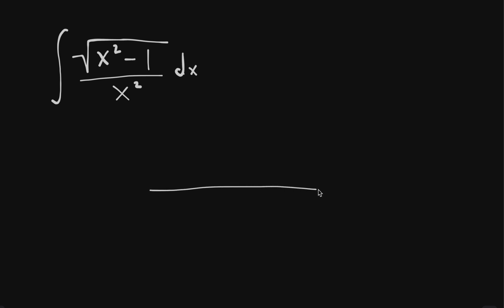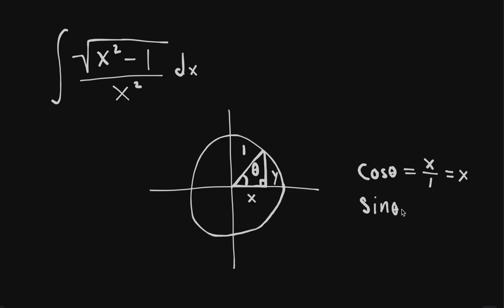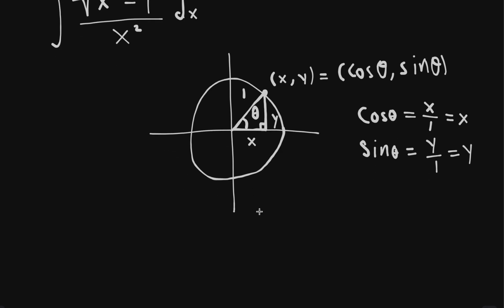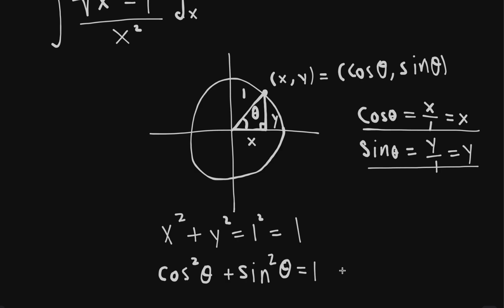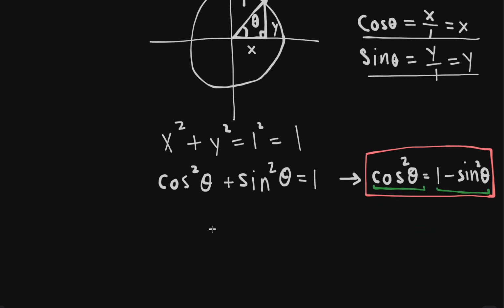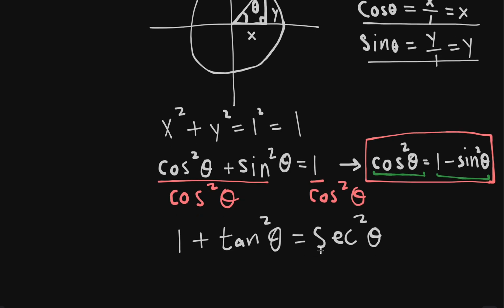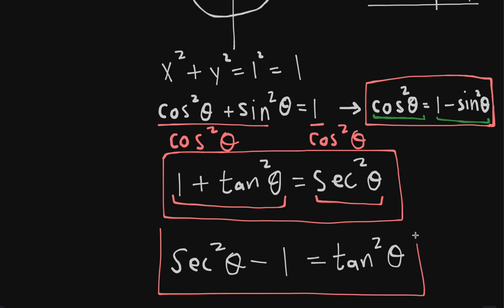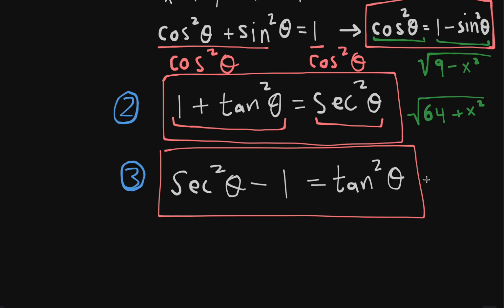Trigonometric Substitution (for astronauts)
Derivation and motivation for the identities used to solve integrals by trig subtitution.

I will be uploading more content (both basic and advanced) soon, on topics ranging from number theory to linear algebra to statistics to cloud infrastructure.